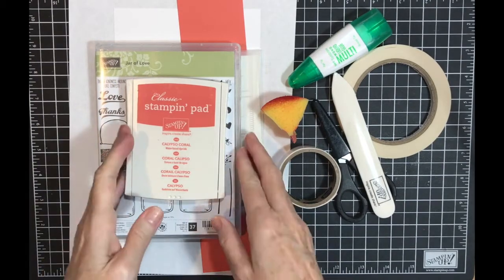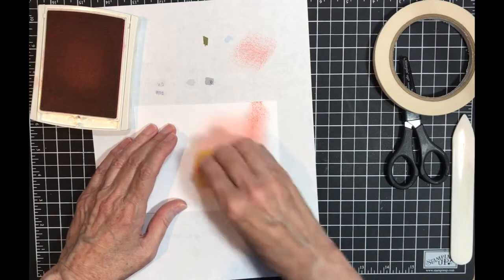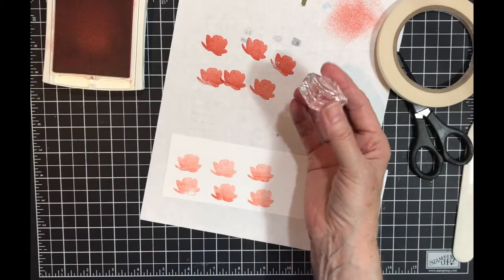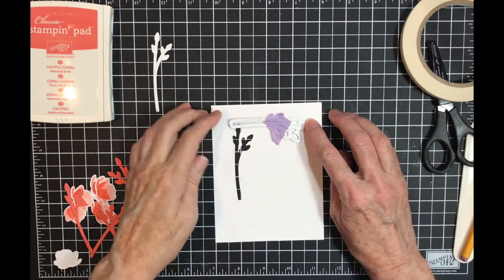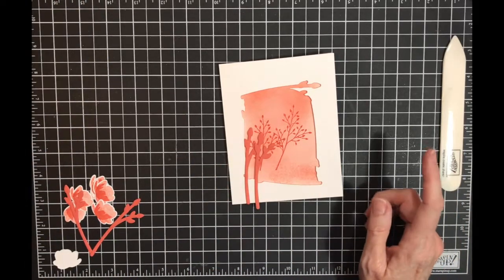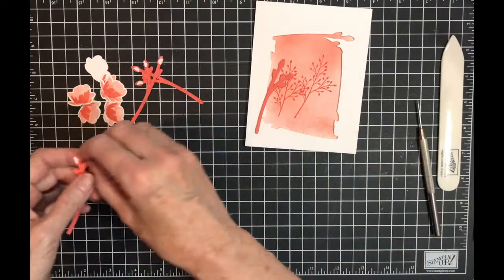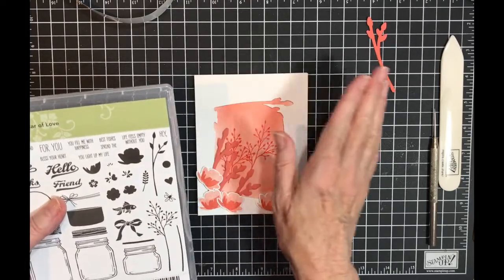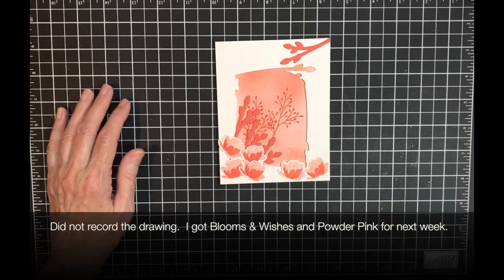One Color Wonder ~ Calypso Coral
My card uses 1 color - Calypso Coral - and a stamp set - Jar of Love - to create this card.  You can create great cards using minimal supplies.

Jar of Love ~ 141587
Calypso Coral card stock ~ 122925
Whisper White card stock ~ 100730
Calypso Coral ink ~ 126983
Everyday Jars framelits ~ 141490
Stampin' Sponges ~ 141337